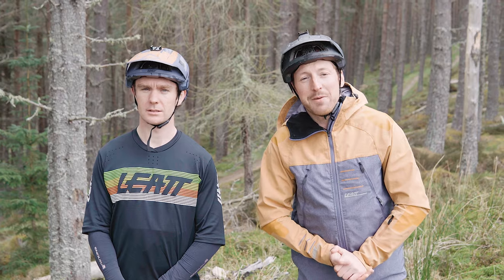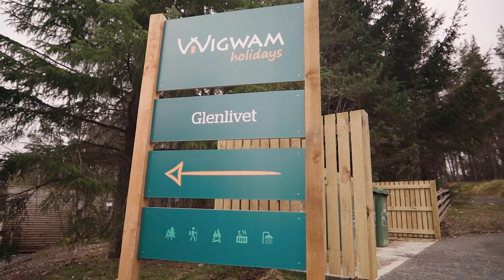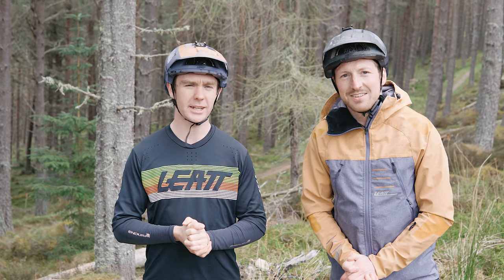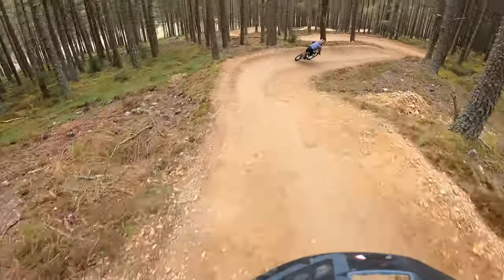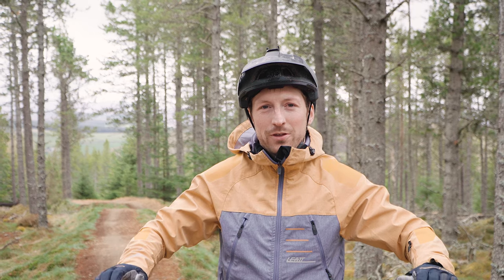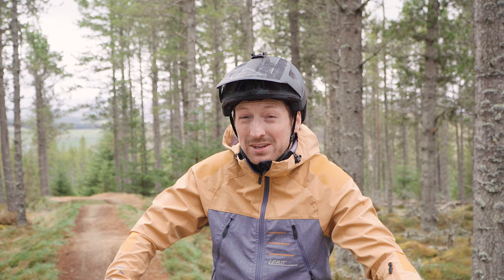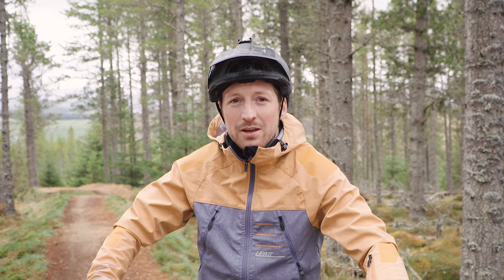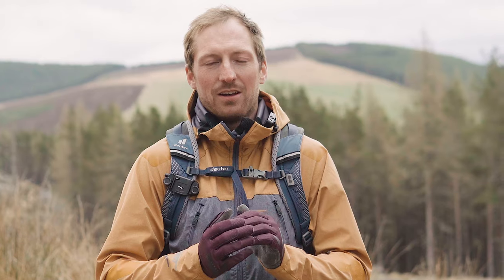Glenlivet Bike park - Mountain Biking In The Cairngorms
A few months ago we went to check out Glenlivet Bike Park and see how the new trails they've built are riding. This place has had a real make over in the last year and we were blown away by it! WOW!

Thanks to Wigwam Holidays for the accommodation too, check it out

Location and Trail: Glenlivet, Scotland

Cover photo: Doug Somerville

About The Contour Collective: The Contour Collective aims to make mountain biking more accessible through our videos, stories and racing. We want to get more people outside, exploring and finding new places in the UK and abroad to ride. We want to help you through your mountain bike journey giving you ideas and the knowhow to progress as a rider and adventurer.